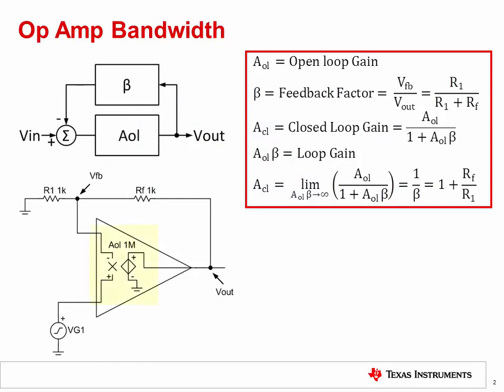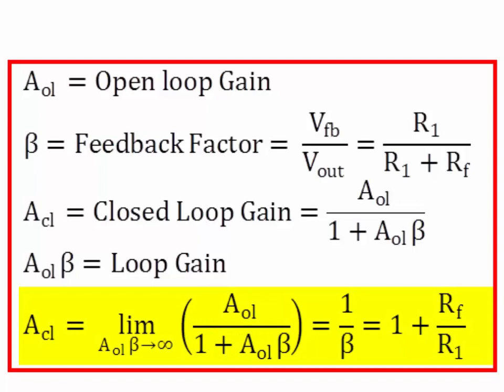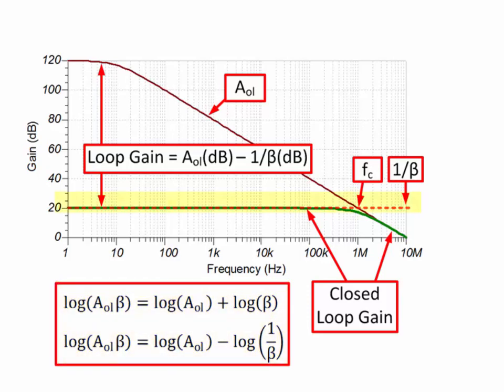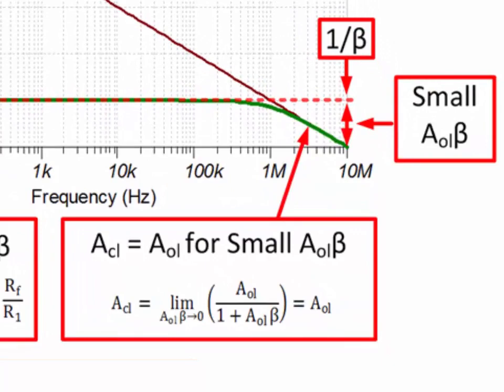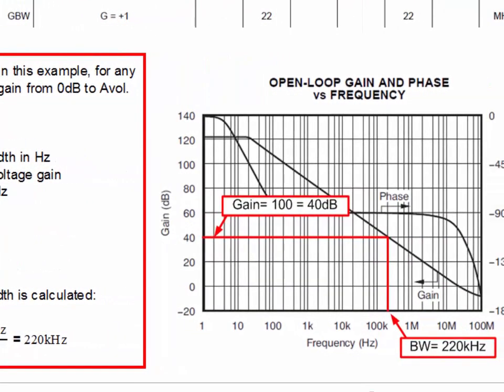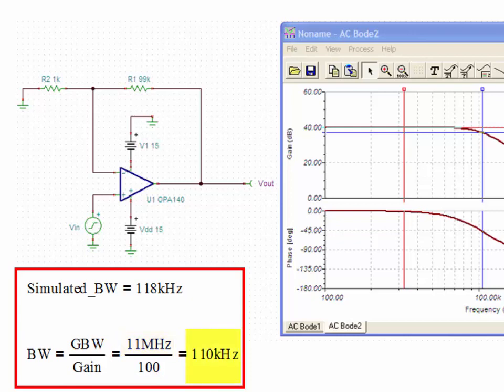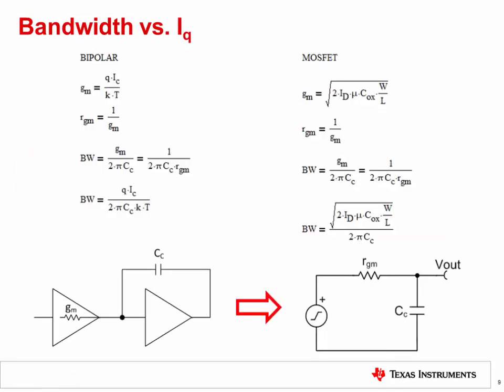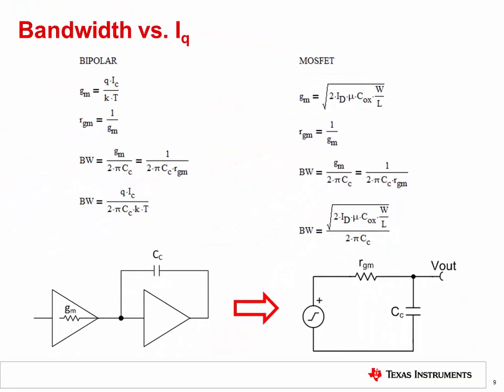Bandwidth - Gain & GBW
This is the second of five videos in the TI Precision Labs – Op Amps curriculum that addresses operational amplifier bandwidth. In this training, we’ll discuss open and closed loop gain, gain bandwidth product, and quiescent current vs. bandwidth. We will also simulate the bandwidth of a circuit and show that it correlates to our calculated results.